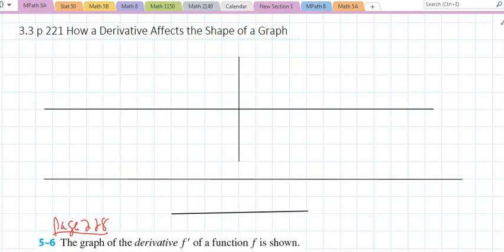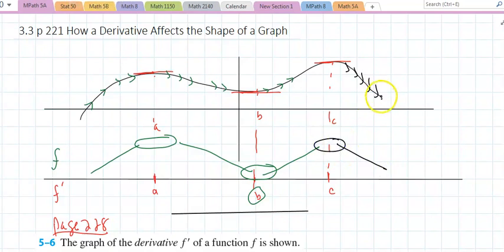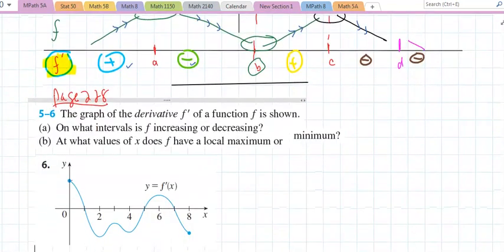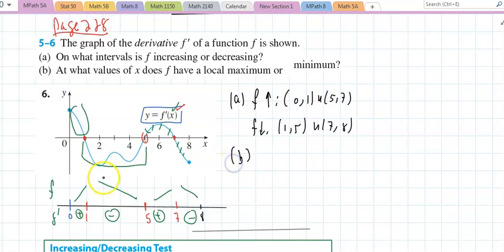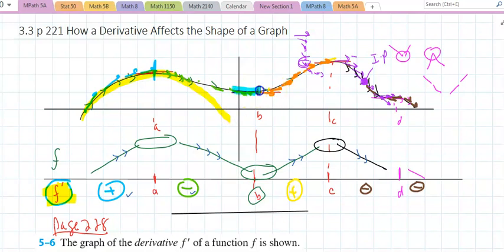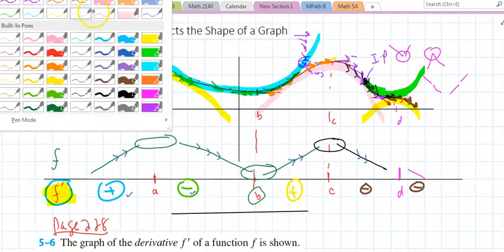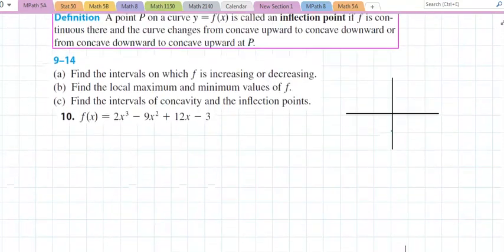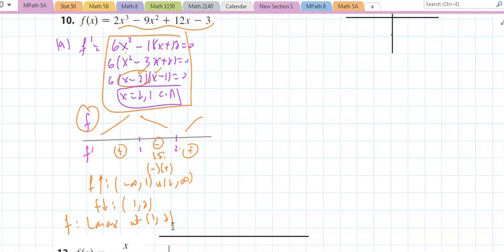Math 5A Section 3.3(1) How a Derivative Affects the Shape of a Graph